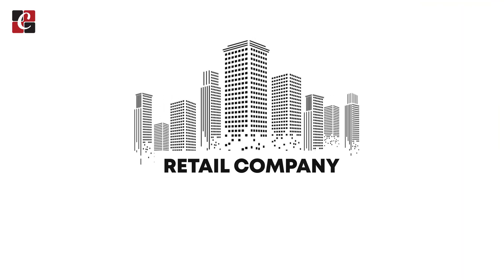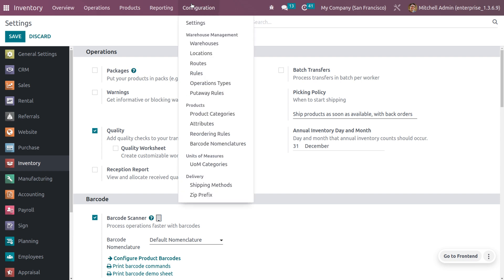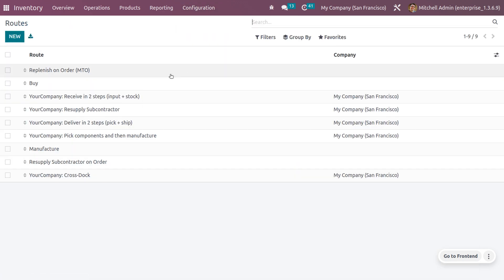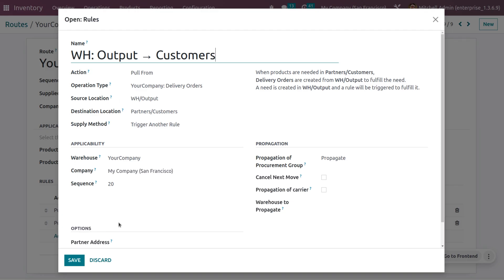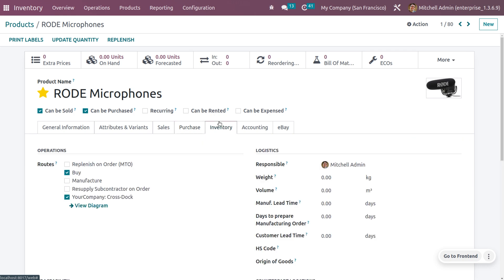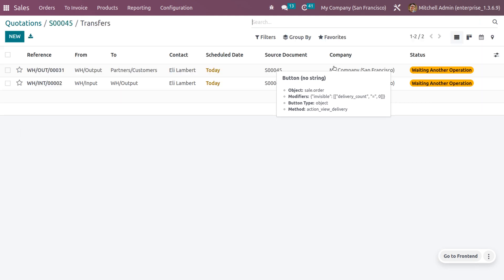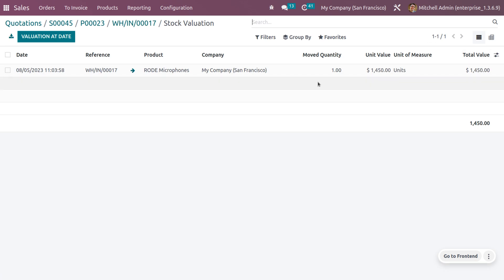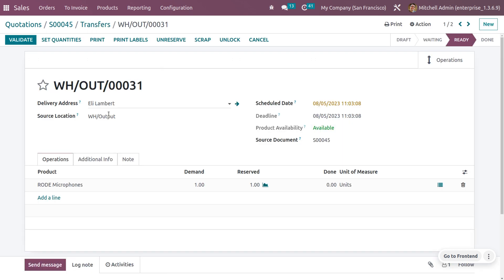Cross Docking in Odoo 16 Inventory | Odoo 16 Functional Tutorial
Cross-docking is a logistics strategy that involves the direct transfer of goods from inbound receiving to outbound shipping, with little to no time spent in storage.

This approach is used to streamline distribution and minimize inventory holding costs. In the context of the ERP software Odoo, cross-docking functionality can be used to optimize and automate this process